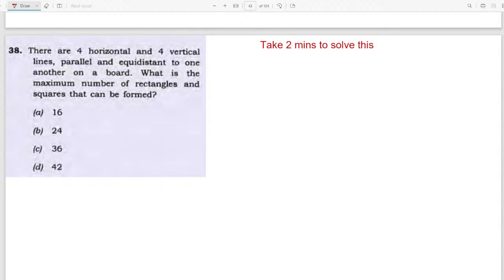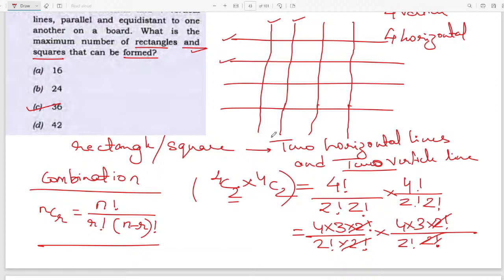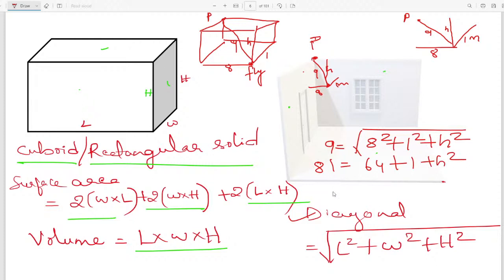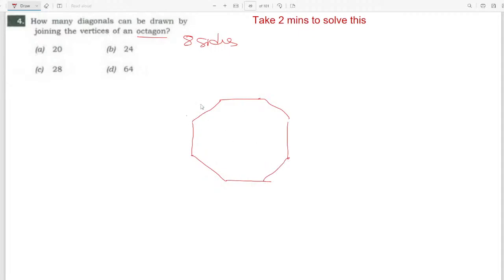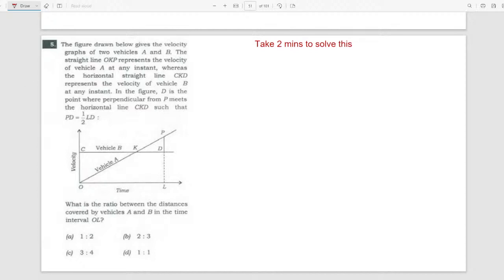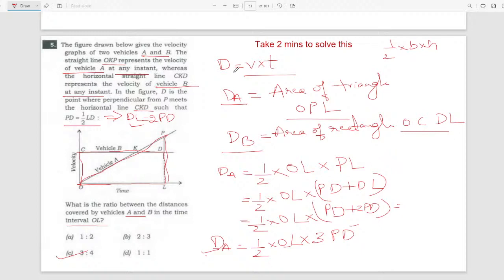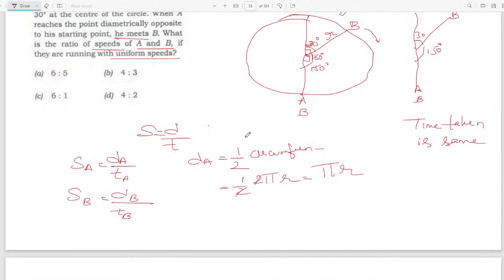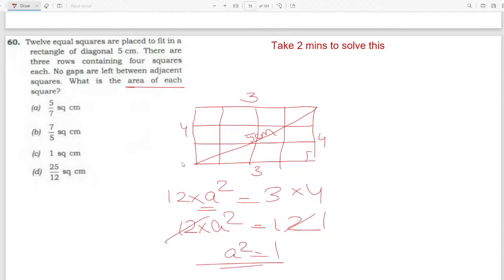UPSC CSAT PYQs - Geometry Session 3